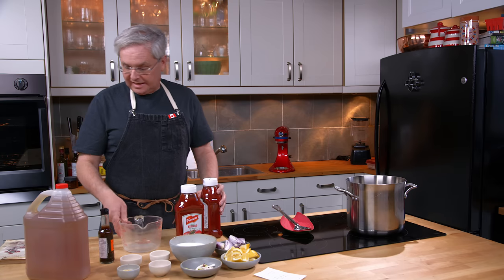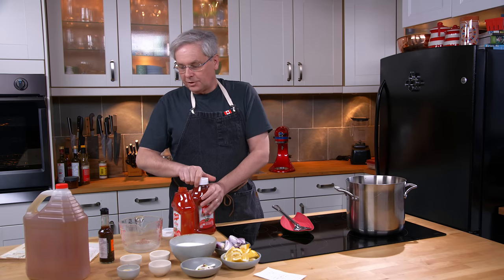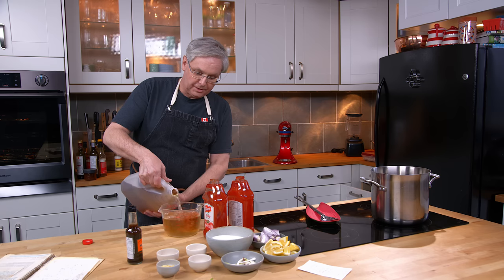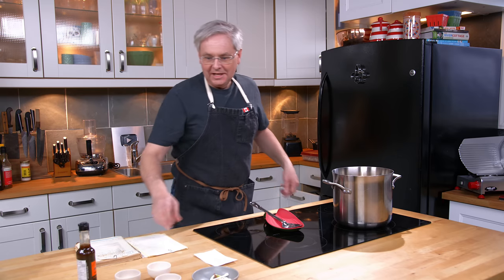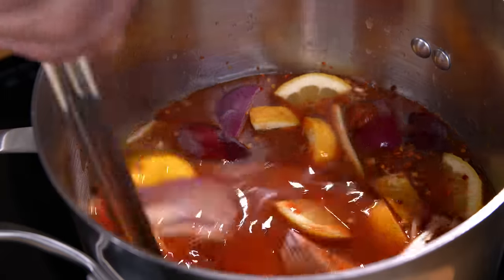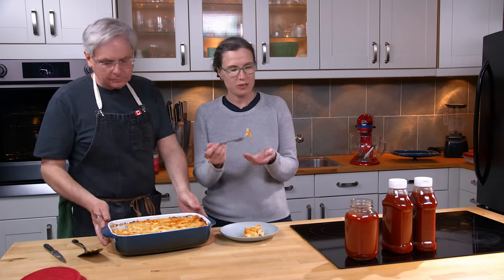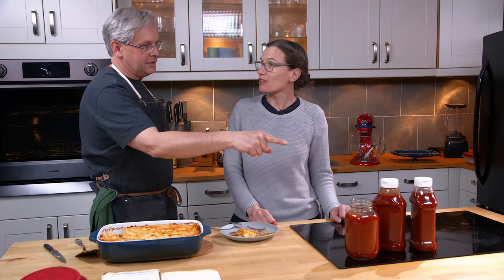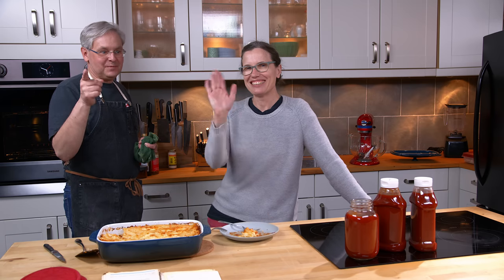Grammie's Memphis BBQ Sauce Recipe - Glen And Friends Cooking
Today we're making an old Southern cooking BBQ sauce from my relatives in Memphis Tennessee. This is a recipe that made it's way North in the 1960s and my Mom would make it every year. This year I finally did some digging to find the original.

Grammie's Memphis BBQ Sauce
¼ gallon vinegar (I QT )
7.5  cups ketchup
2.5 ounces Worcestershire Sauce
1.5 cups white sugar
½ Tablespoon dry mustard
2 teaspoon red pepper
3 cloves garlic - JUST CRUSHED
I large onion, cut up
I lemon cut up
½ Tablespoon rounded  chili powder
Cook very slowly 4 hours. Cool. Strain.

Glen's Mom's Version:
1 - 7Lb tin ketchup
5 lemons
16 cups vinegar
⅛ cup dry mustard
1 Tablespoon cayene pepper
2 ½ Tablespoons chili powder
5 large lemons
7 cups sugar
7-8 garlic pods
1 small battle Worcestershire
Cook for about 4 hours.

If you want to send cookbooks:
Glen Powell
AJAX
ON
Canada
L1S 0E9